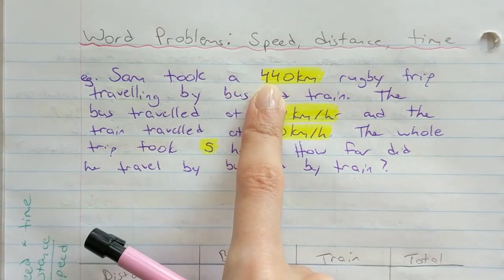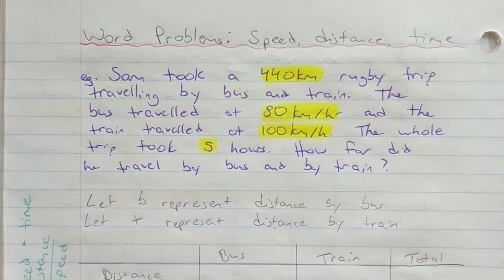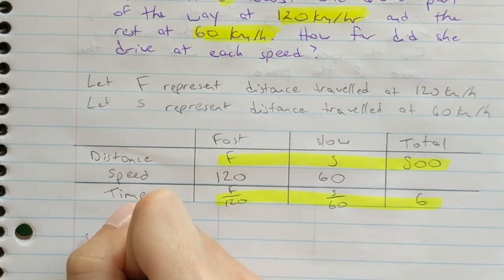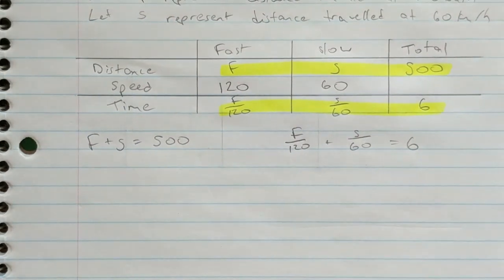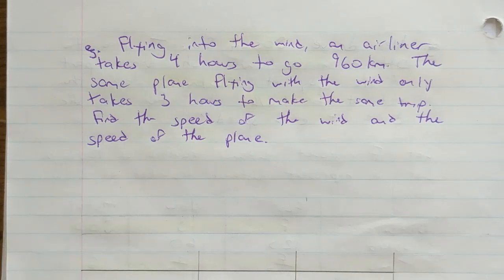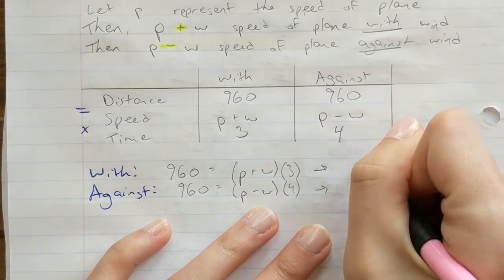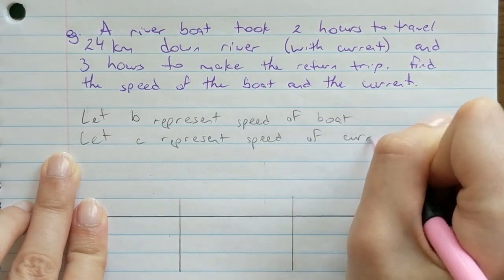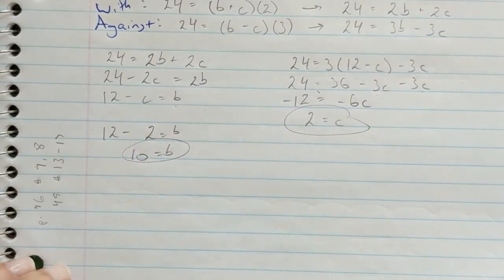Word Problems: Distance, speed, time